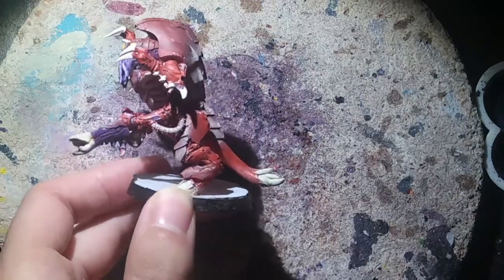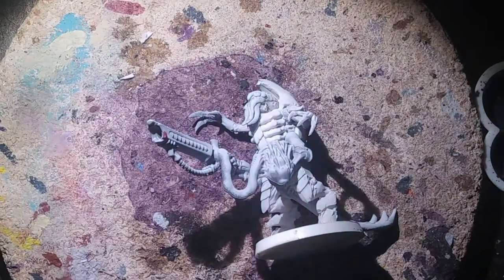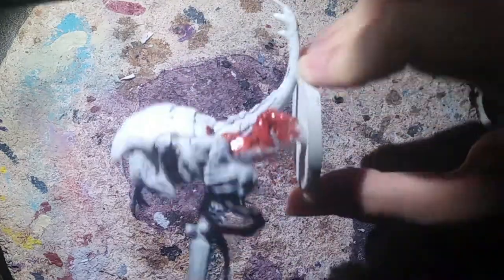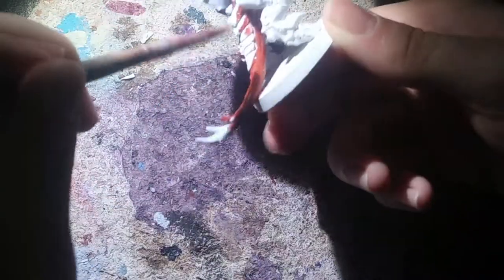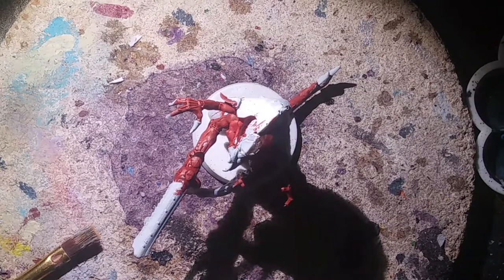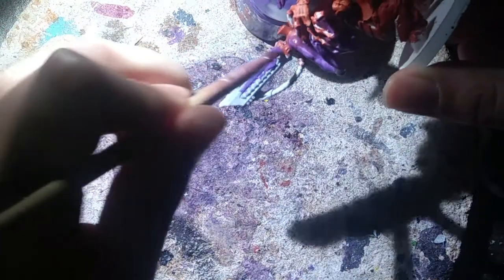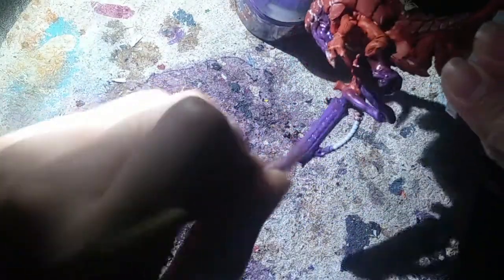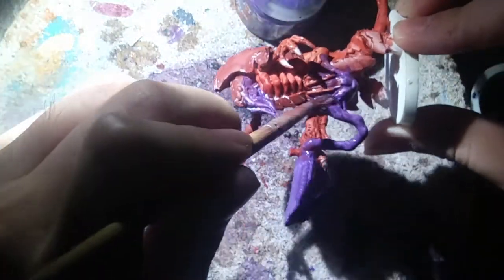Painting with Xol, Episode 17: Hive Fleet Aqir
Today I wanted to show off the painting process of my homebrew Warhammer 40k tyranid Hive fleet fleet based off World Of Warcraft's Aqir faction.

If you're interested to view my other work, check me out on instagram @Xotliarts

Parts used from the following kits for the kitbash and paints:
Black wash or nuln oil, blood angels red, phoenician purple, screaming skull, flash gits yellow, and word bearer red.
Green stuff sculpting epoxy putty
Warhammer 40k: Hive guard body/lower body/legs/head
Warhammer 40k: Tyranid warrior barbed strangler
Warhammer 40k: Genestealer arms/carapace